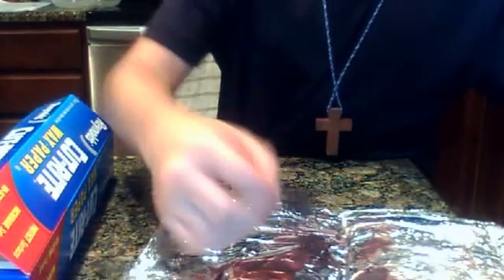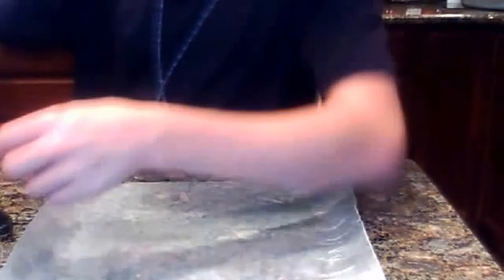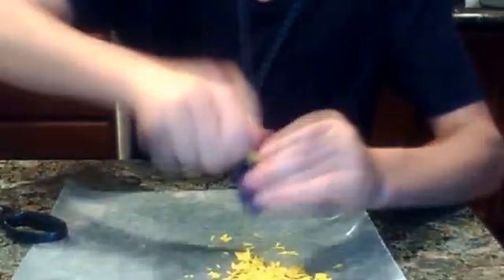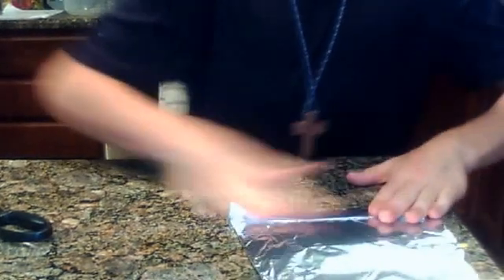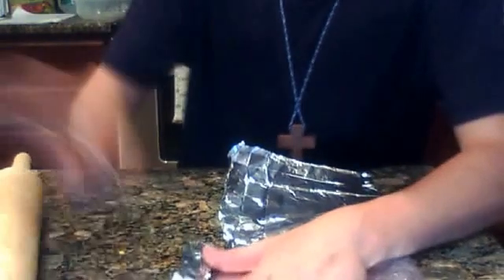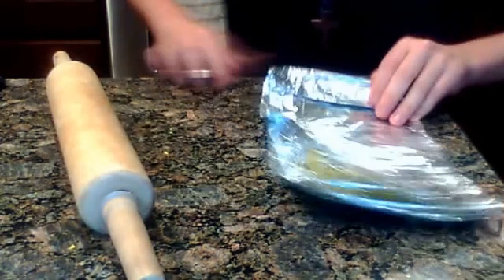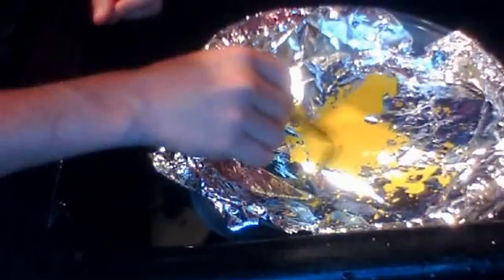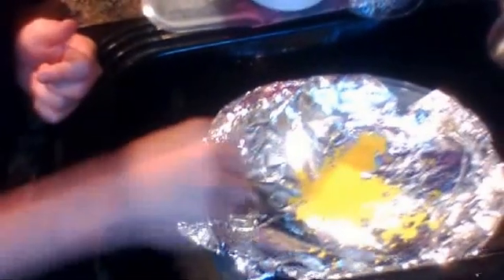How to Make: Crayon Igneous Rock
This is my first ever video i hope this goes well, how to make igneous crayon rock!